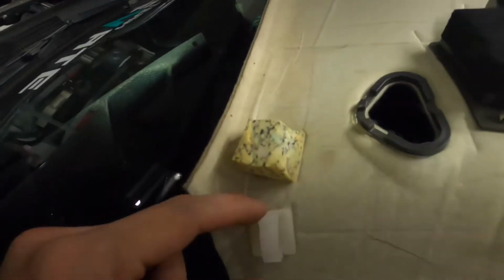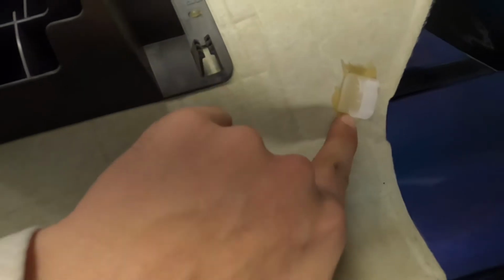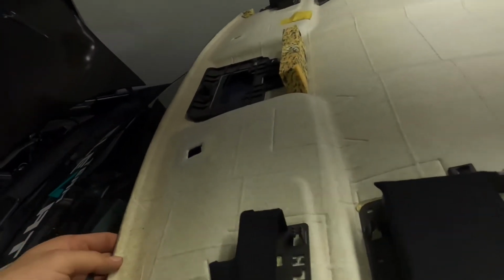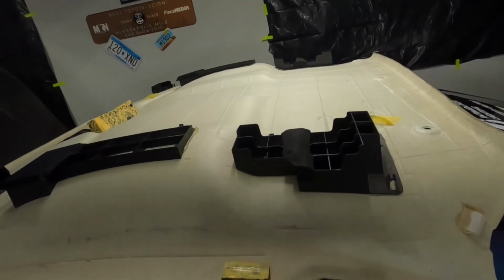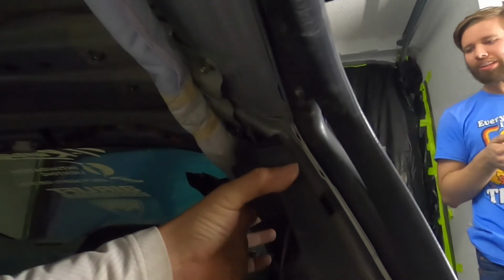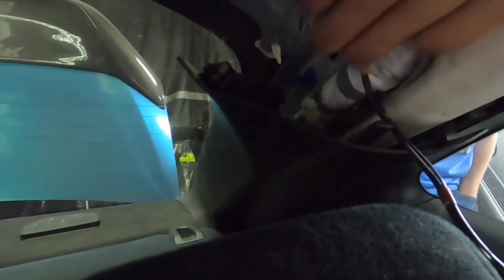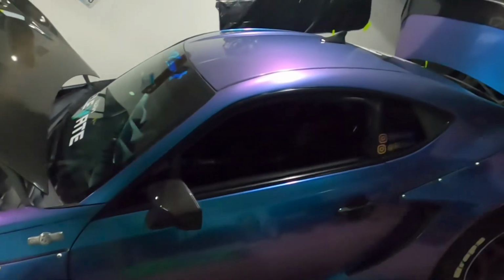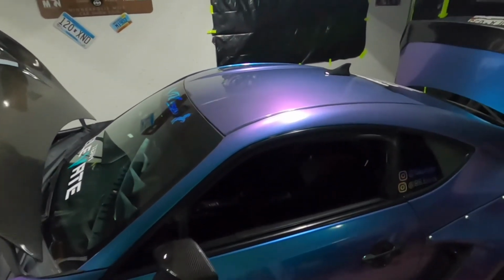How to remove headliner [FRS/BRZ/GT86]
Getting the headliner out so we can wrap it in suede and install a starlight kit. Having an extra set of hands will only make the process easier and faster but this is more than doable by yourself.